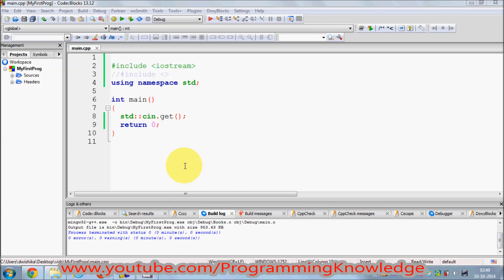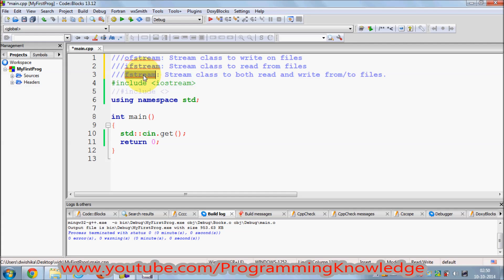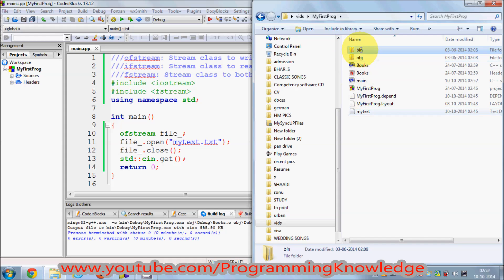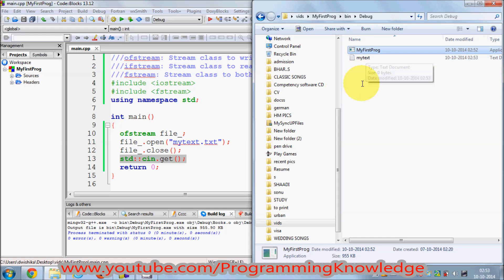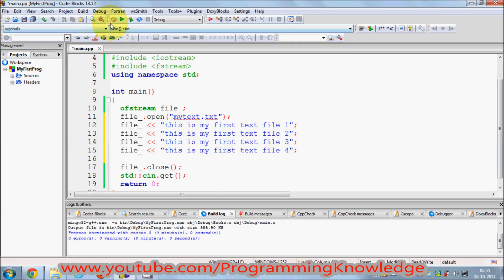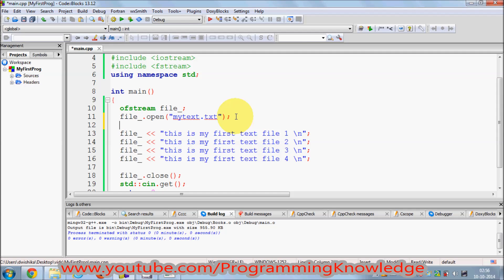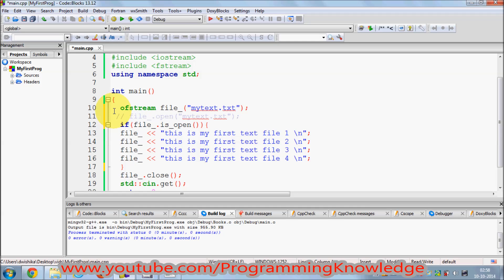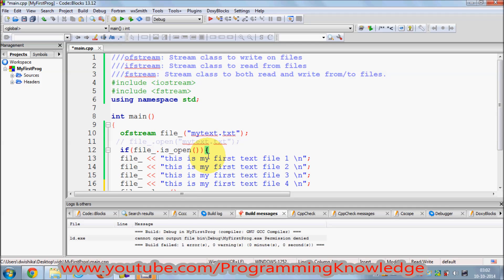C++ Tutorial for Beginners 42 -Create a Text File and Write in It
Input/output with files - C++
Creating and writing to a file
Creating/Writing File (Win32)
Changable filename based on user input
Reading and Writing to a txt file.
fstream -- writing to files - C++ Forum
How to: Write a Text File
save - How to create text file in c++?
how to create a txt file in c++
c++ reading from txt file
Reading lines from txt file
Reading Line by Line from Text File into
Saving and Loading from a text file
php create text file and write to it
vb.net create text file and write to it
vbscript create text file and write to it
java create text file and write